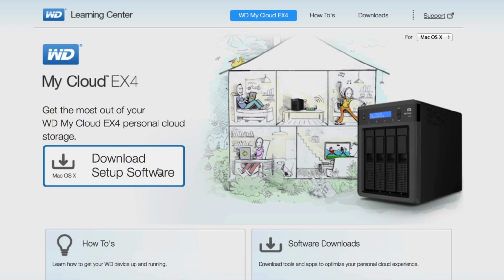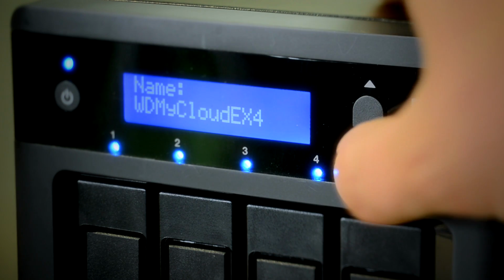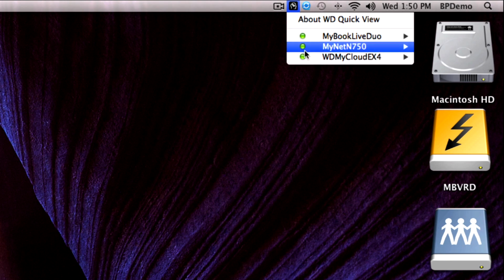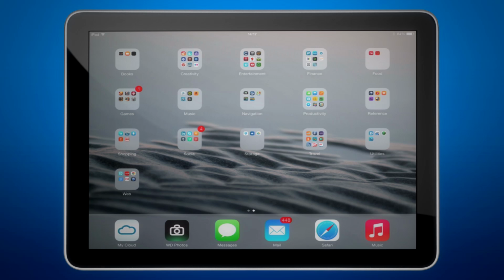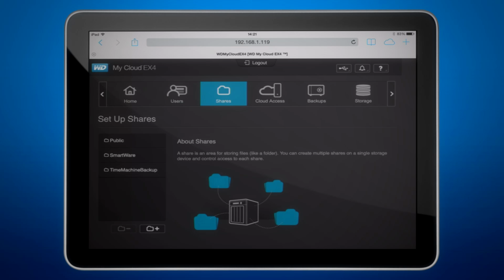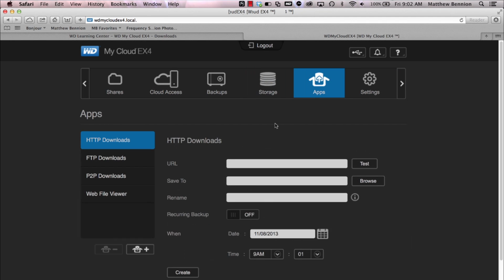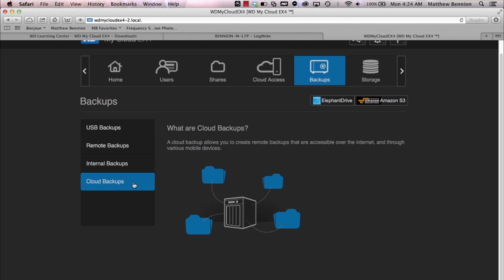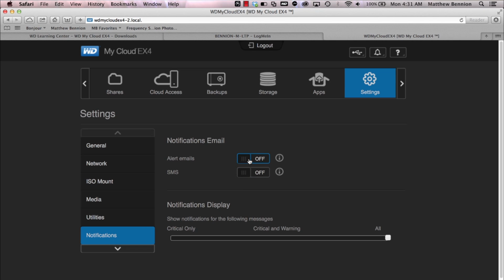My Cloud EX4 Setup and Dashboard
Matthew Bennion, Sr. Product Marketing Manager, takes you through setting up your My Cloud EX4 and using the intuitive device dashboard.

For more information on the My Cloud Expert Series,